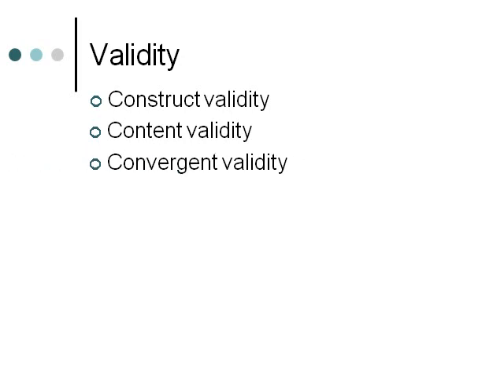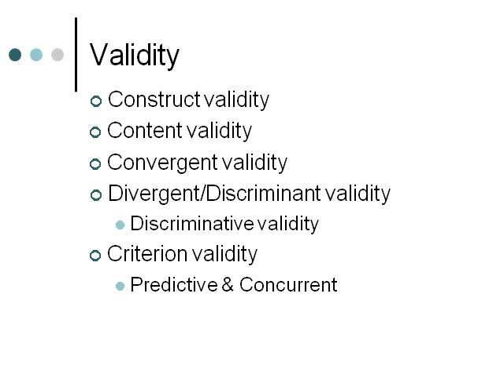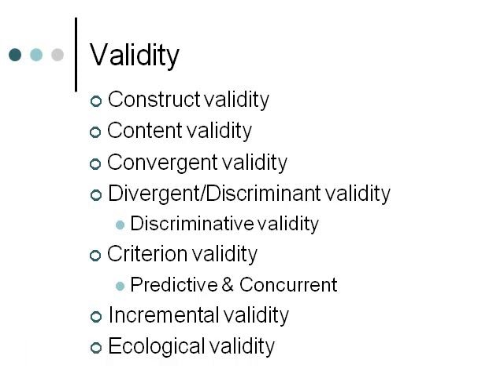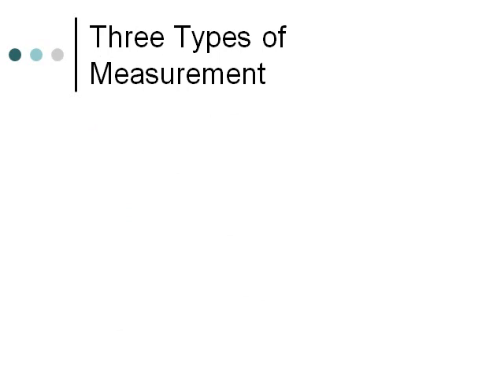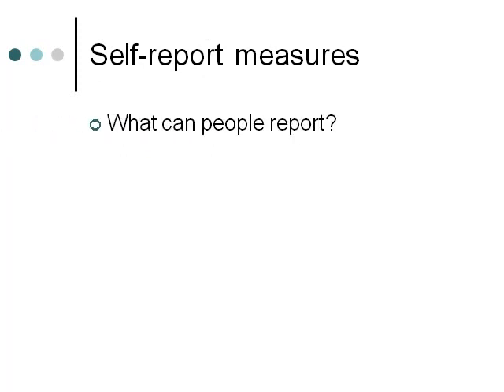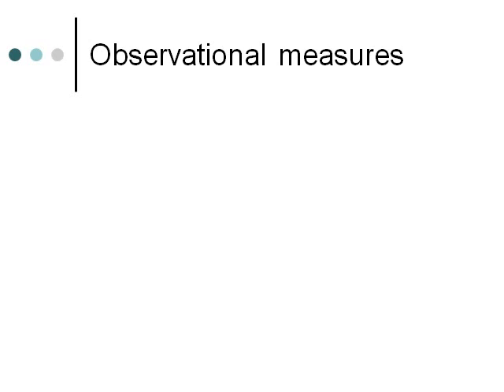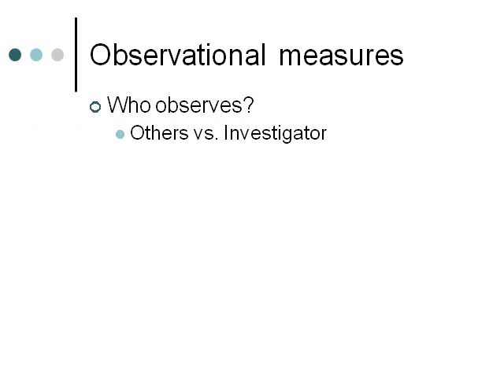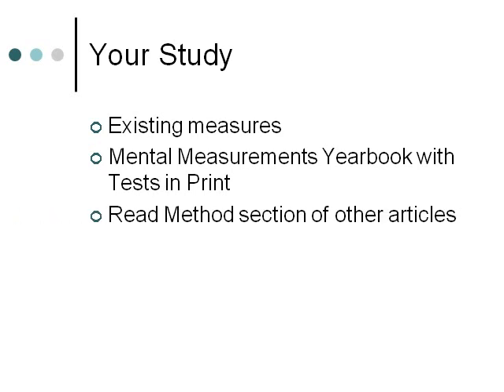Defining and Measuring Variables with narration